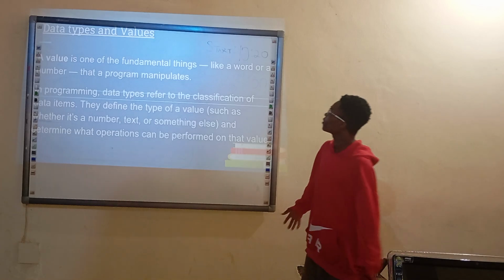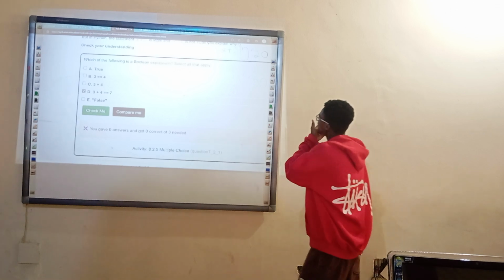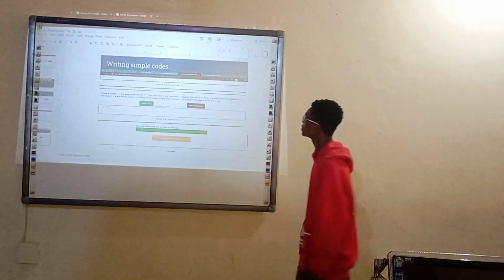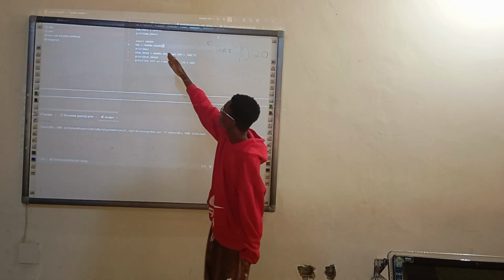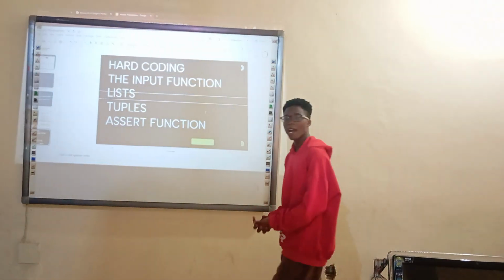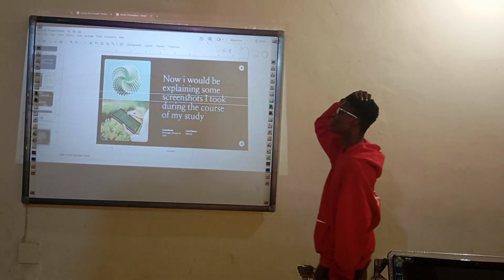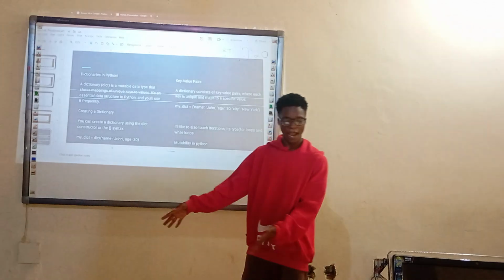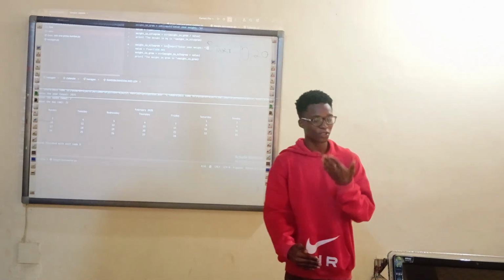Marvelous - AI Engineering Track